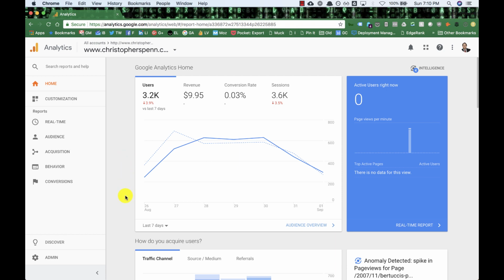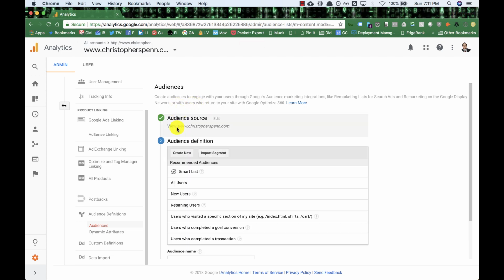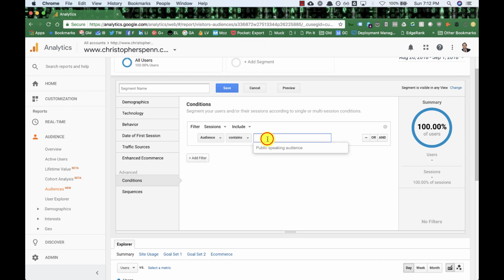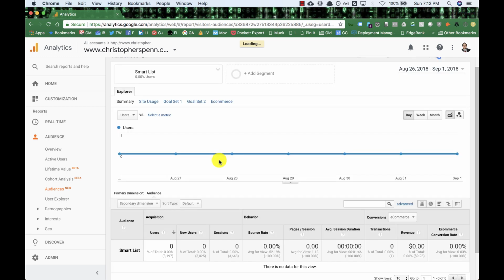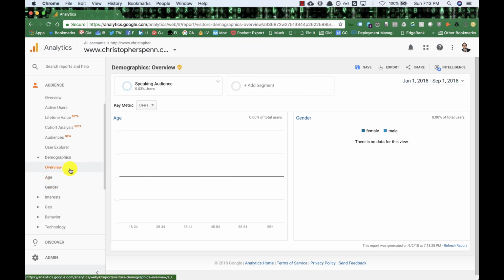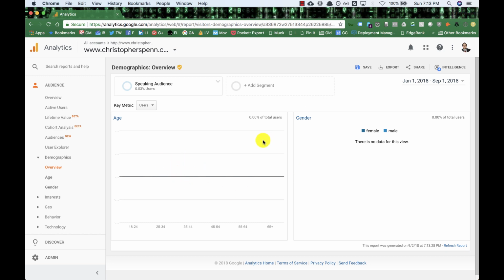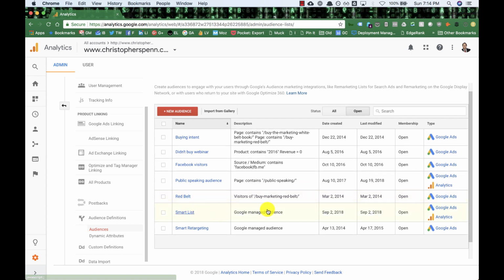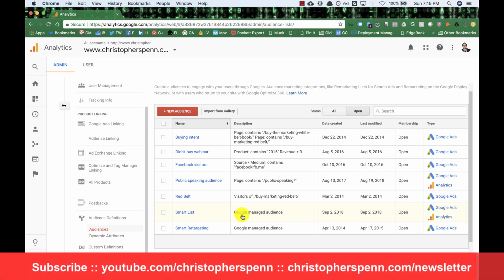Do Something With Your Marketing: Smart Lists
In this week's Do Something With Your Marketing, I urge you to turn on Smart Lists in your Google Analytics™ setup. If you love the idea of implementing AI in your marketing, but you don't love the cost or technology, let Google do it for you. Smart Lists are an incredible feature for not only advertising, but understanding your audience.